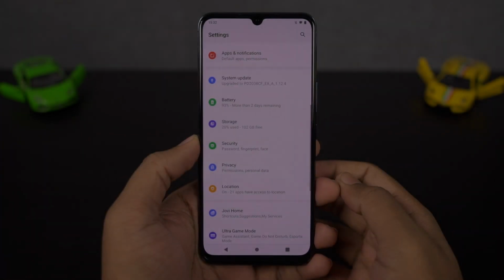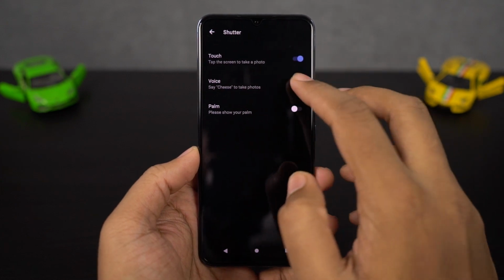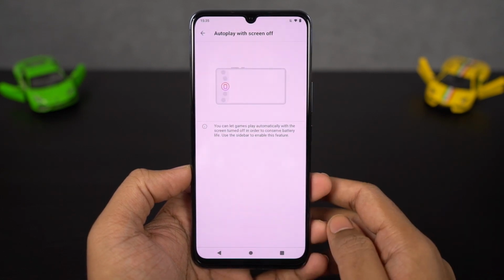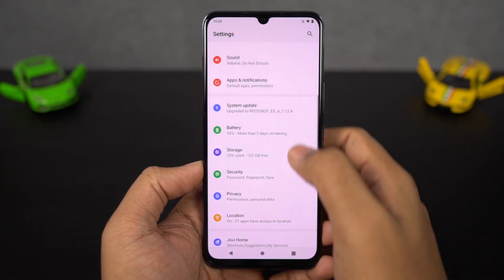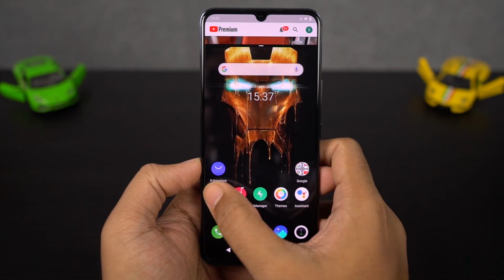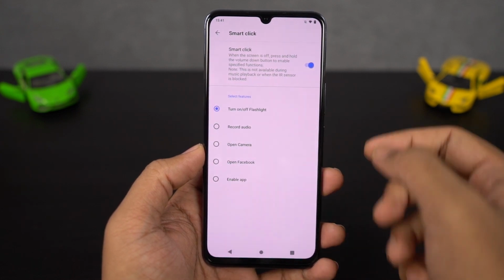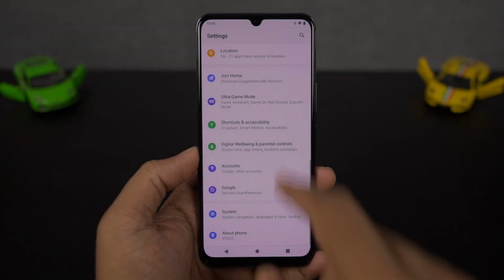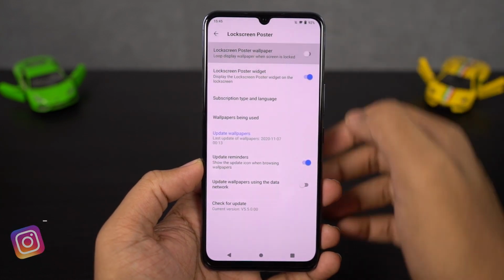Vivo Y100 15+ Tips and Tricks